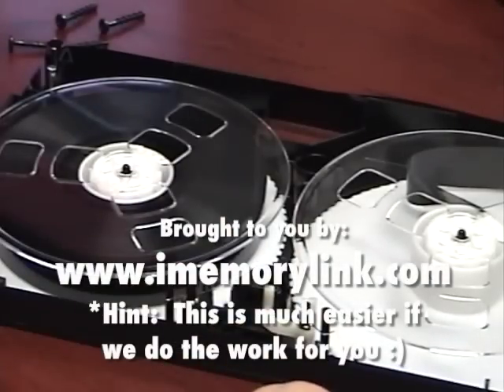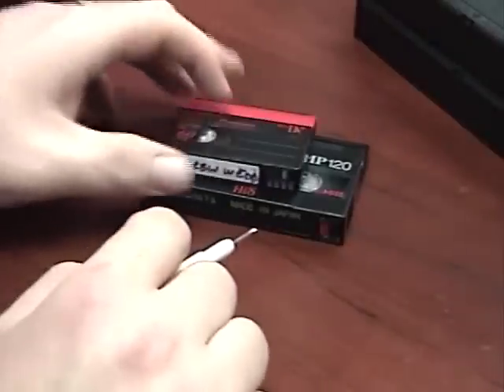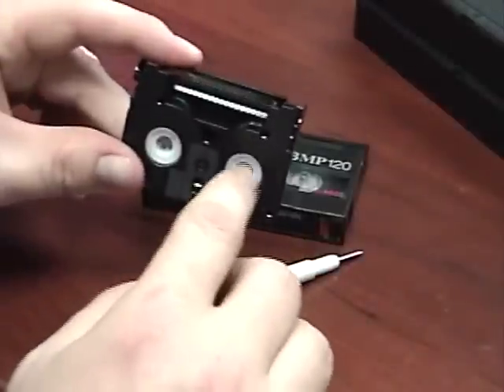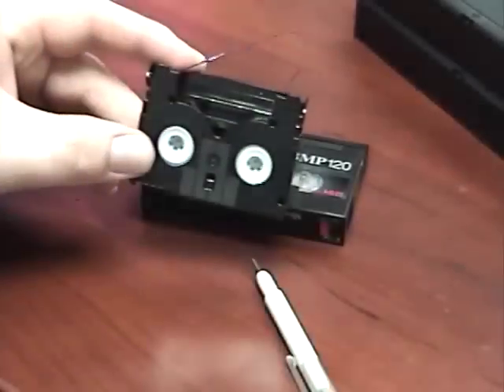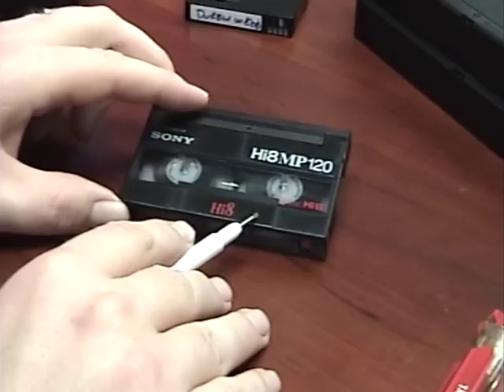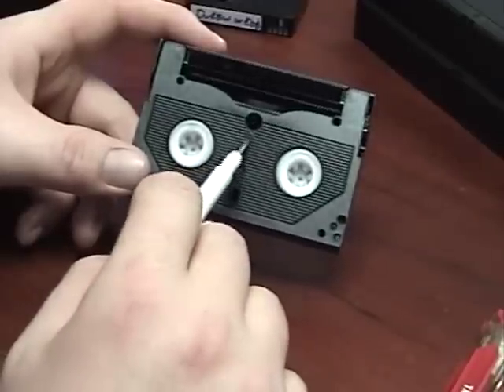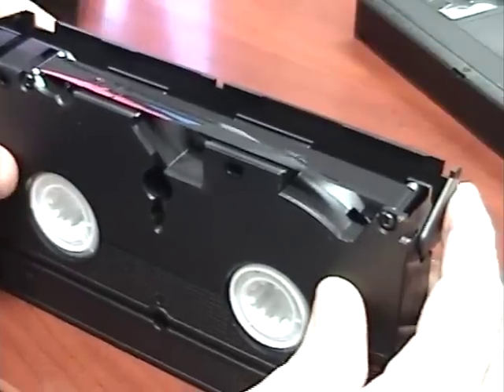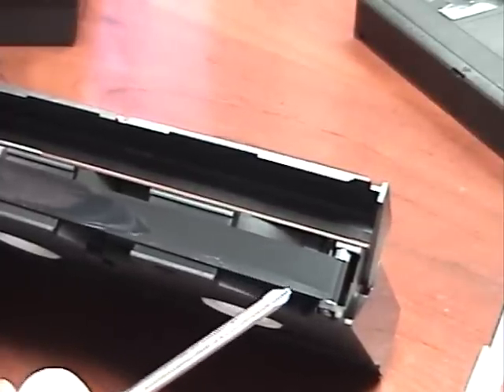How to Repair VHS 8mm hi8 & minidv Video Tapes Repair Pt. 3 of 3.mov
Learn how to repair broken or damaged home videos with household tools and supplies.

We have a proven marketing system and training program.